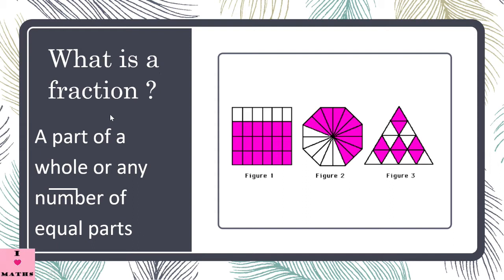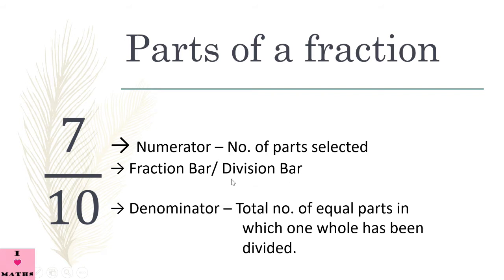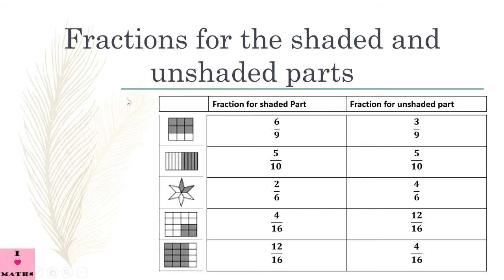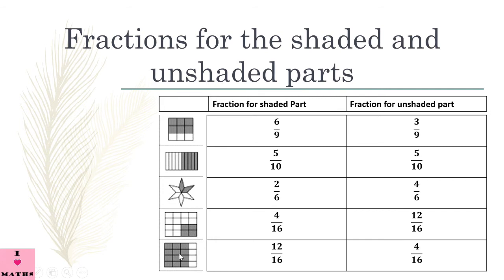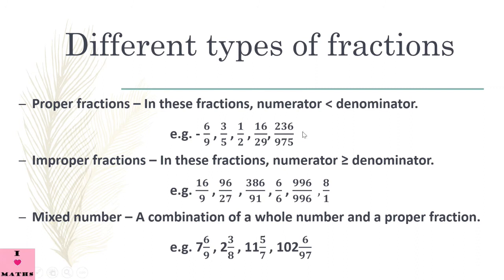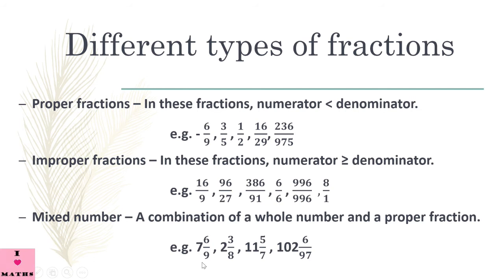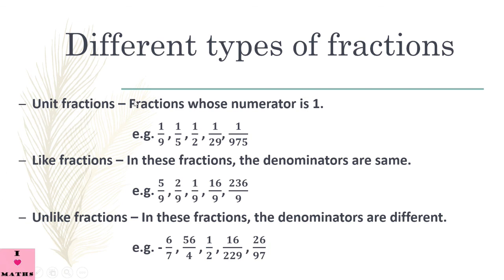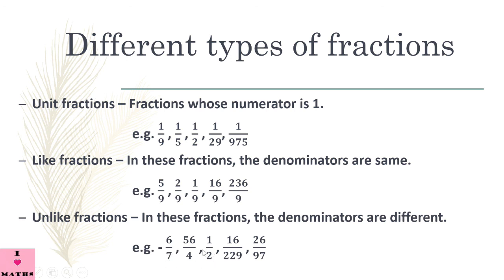Maths Class 4 Lesson 9 Lecture 2 Introduction to Fractions CBSE Math Magic Monica Chadha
This video covers Maths Class 4 Lesson 9 Lecture 2 Introduction to Fractions from CBSE book Math Magic